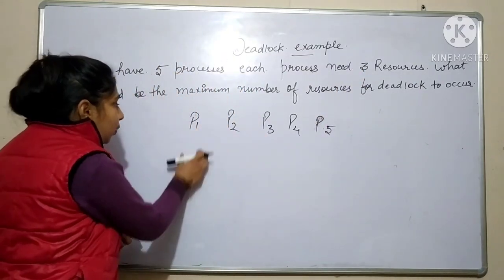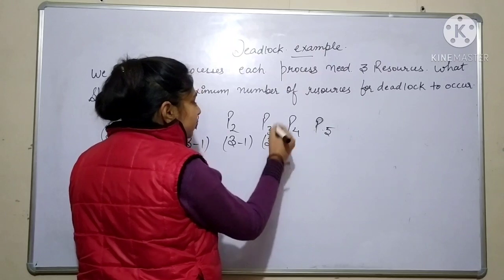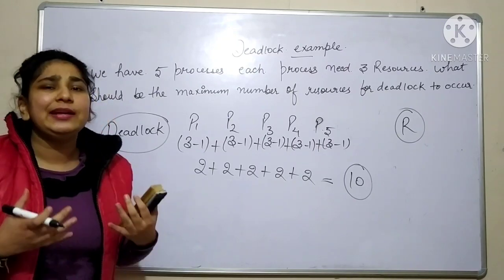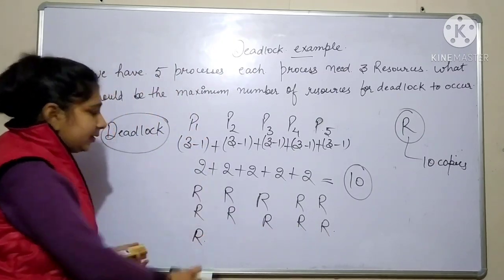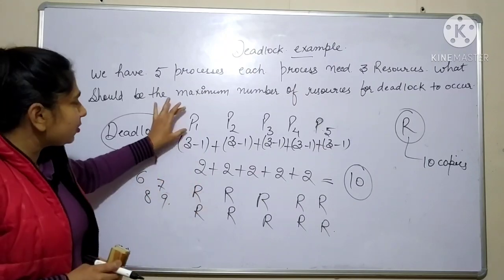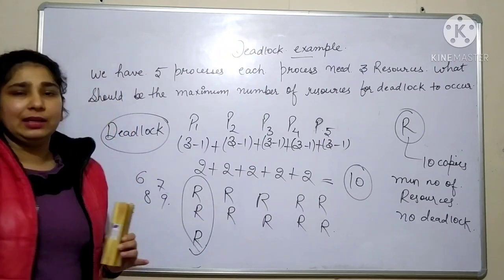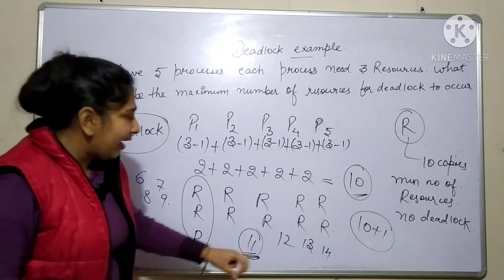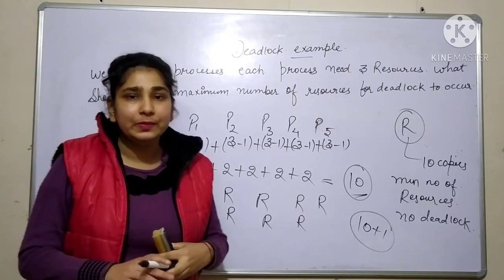19. Deadlock Example 🔒 || Operating System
In this video, one example of deadlock is discussed.
The Example is:
We have 5 processes, Each process need 3 Resources. What should be the maximum numbers of resources required for deadlock to occur.